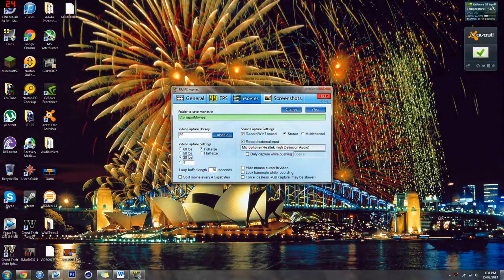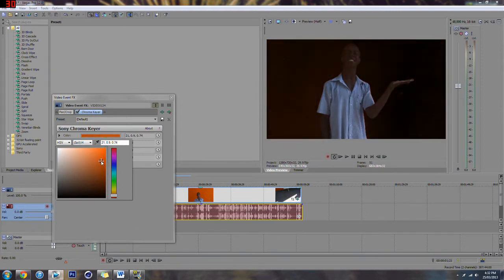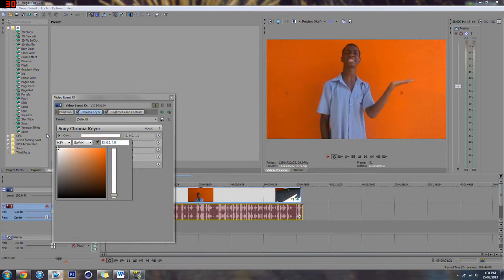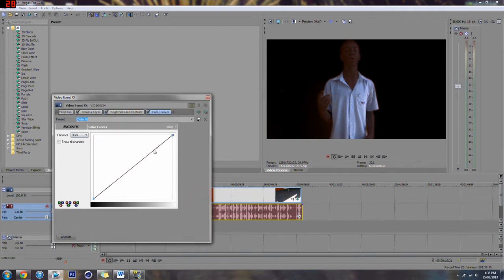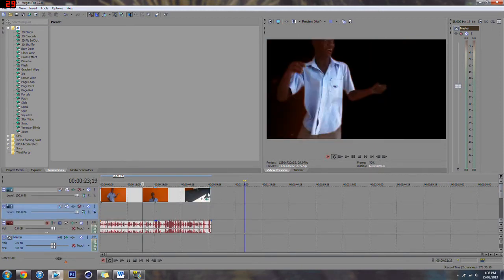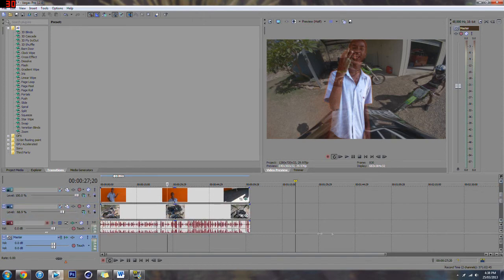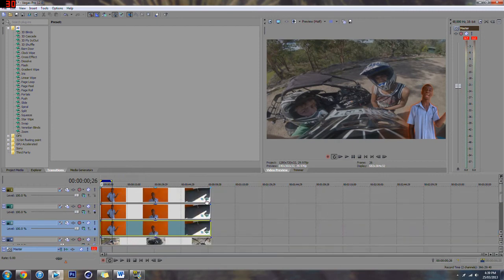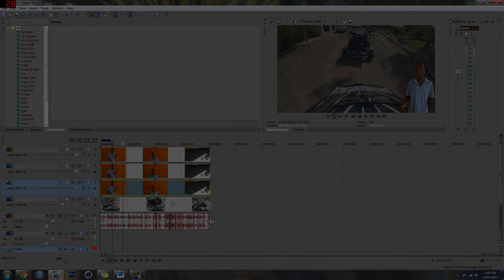How to Green Screen with Any Colour - Sony Vegas Pro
Hey Youtube, this is just a video showing you guys how to green screen with any colour of your choice using the chroma keyer. Enjoy!

Ignore:
how to green screen with any colour how to green screen in sony vegas green screen adobe after effects green screen tutorial vegas pro 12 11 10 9 yellow screen blue screen